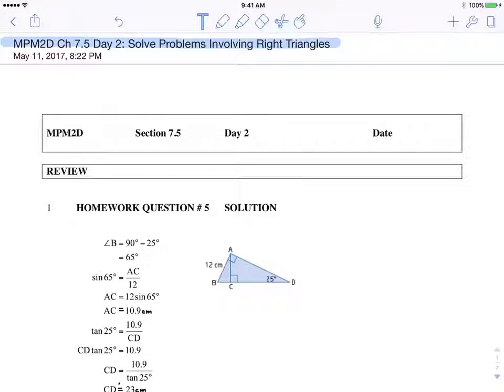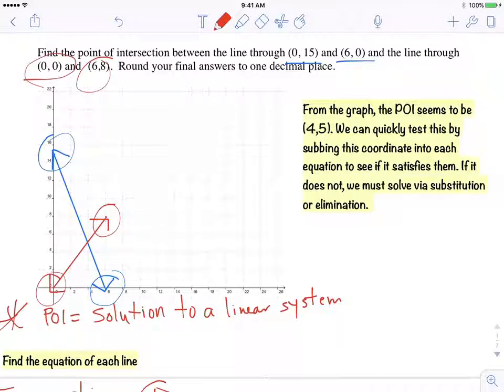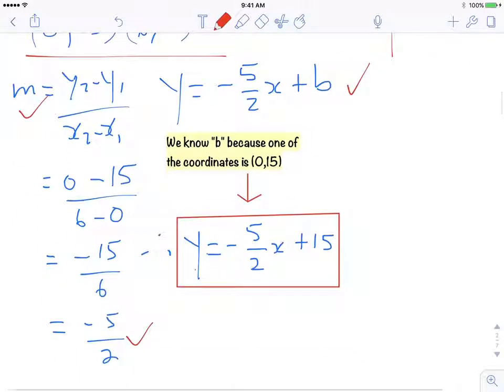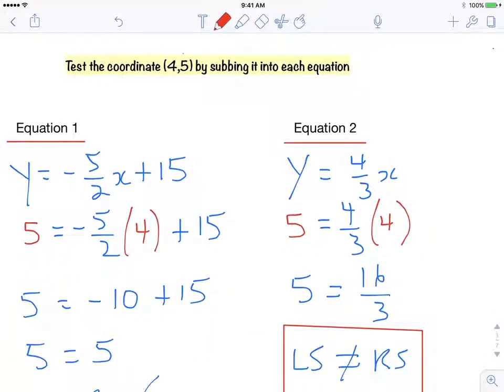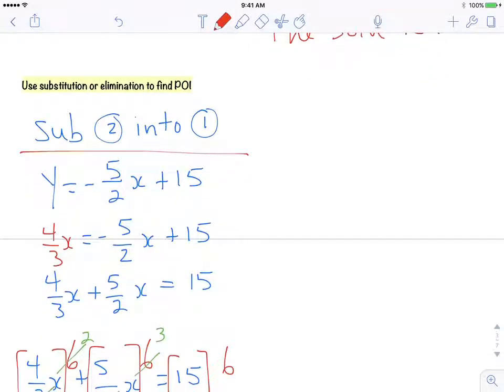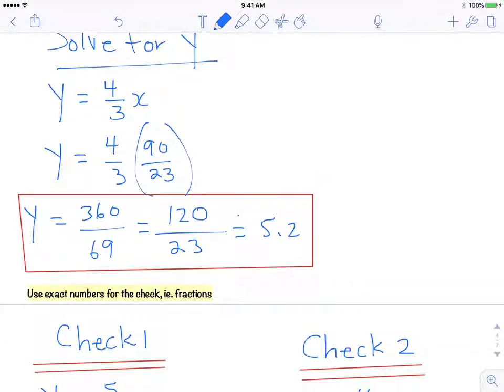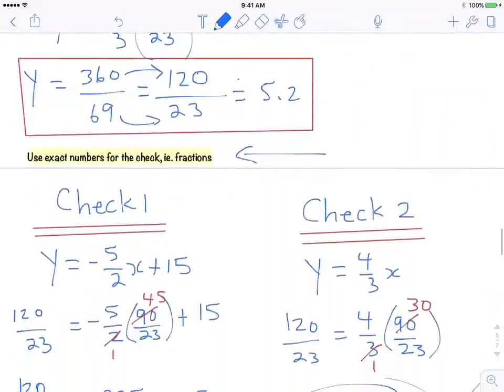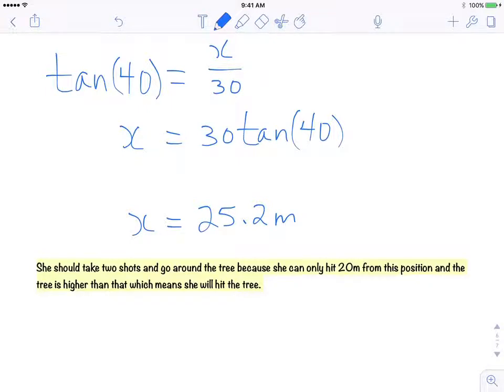7 5 Day 2 Solve Problems Involving Right Triangles